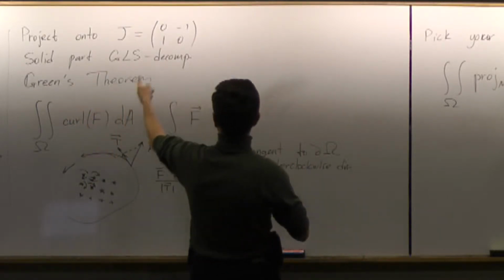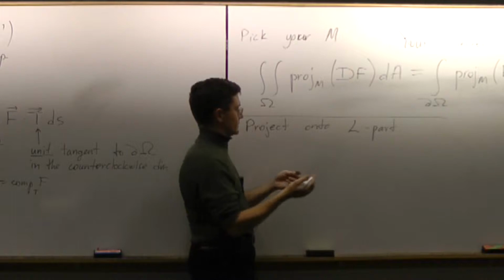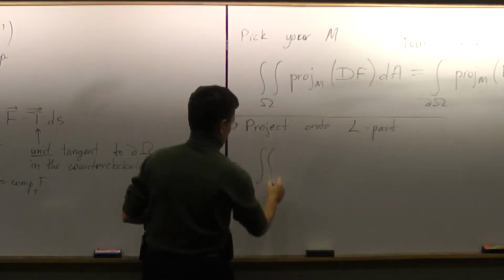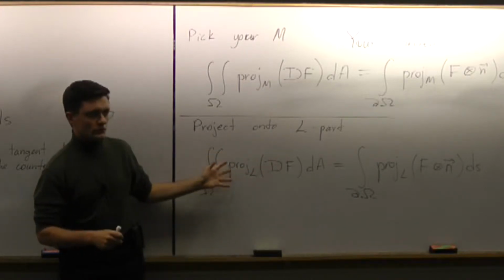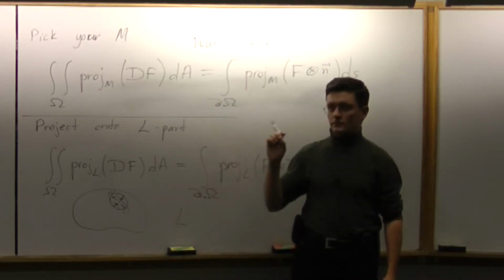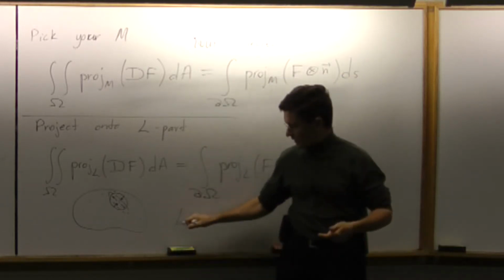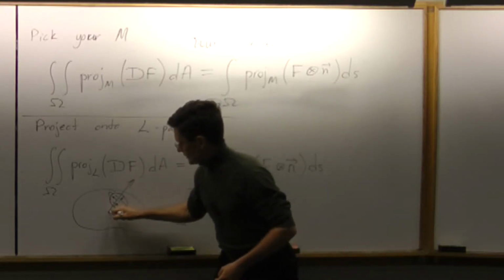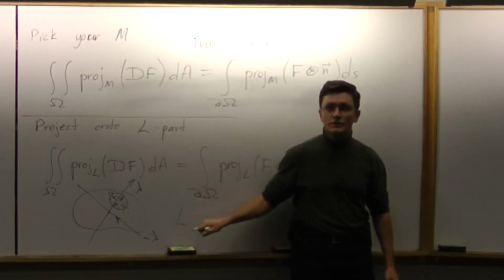Lecture 2012.04.19 Part 05/8 Liquid Part of GLS-Decomposition in FTMC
Liquid part of GLS-decomposition in Fundamental Theorem of Multivariable Calculus.